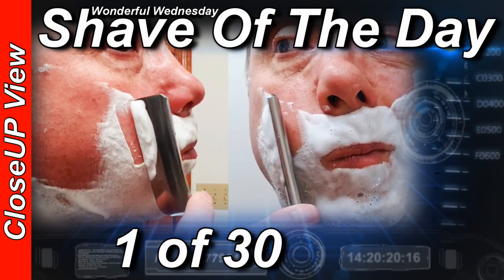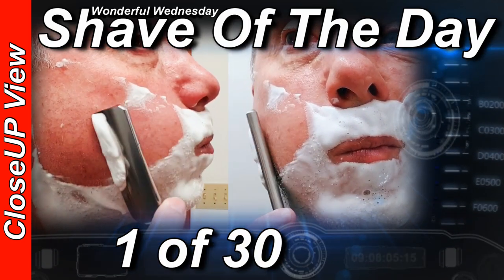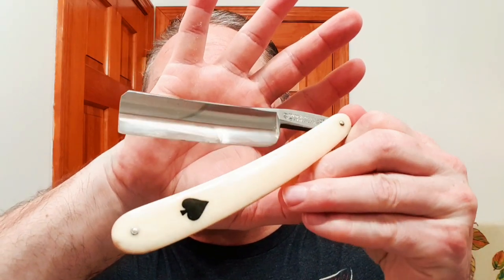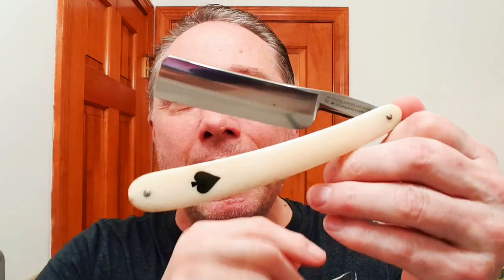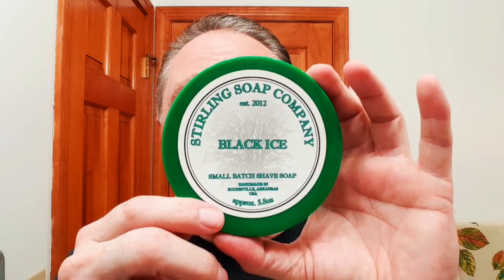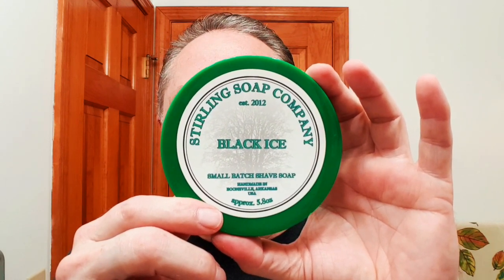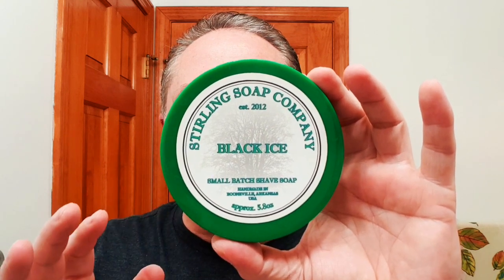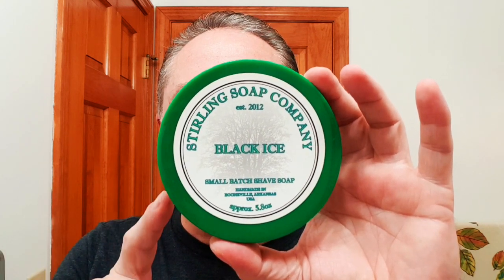Your Wonderful Wednesday CloseUP View Shave Of The Day with Stirling Black Ice 1 of 30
Your Wonderful Wednesday CloseUP View Shave Of The Day using a Vintage Friedr. Herder Abr. Sohn 15/16" 49 Ace of Spades with Inlayed Bone Handles Straight Razor with Stirling Soap Company Black Ice Shaving Soap, RoyalShave 3" Red Latigo Leather Straight Razor Strop made by 30 Degree, Featuring the King Brush Shaving Brush with a 24mm Preimum Boar knot made in NC, Thayers Lemon Witch Hazel with Aloe Vera for an After Shave, followed by Lucky Tiger Vanishing Cream with Soothing Mint and Menthol After Shave Moisturizer, and finishing off with Clubman Jeris Osage Rub for a Refreshing Cologne Effect.

This is Shave 1 of 30 in the "30 Straight Razor Shave Challenge Using Only 1 Straight Razor" and the Vintage Friedr. Herder Abr. Sohn 15/16" 49 Ace of Spades with Inlayed Bone Handles Straight Razor was choosen my by Your Vote.

Rules for the "30 Straight Razor Shave Challenge Using Only 1 Straight Razor"! Log In or Report Your Shave on the closest "Shave Of The Day" video on this Channel to Your Shave with the following Info:
1) Number of the Shave
2) Straight Razor
3) Soap or Cream
4) Brush
5) any Aftershave Products
6) Any Post Shave thoughts about Quality of the Shave

Pass One Starts at 05:13

🔵 Stirling Soap Company Black Ice Shaving Soap Ingredients:
Beef Tallow, Stearic Acid, Distilled Water, Castor Oil, Potassium Hydroxide, Vegetable Glycerin, Essential Oil, Almond Oil, Shea Butter, Coconut Milk, Lanolin, Sodium Hydroxide, Menthol, Clay, Sodium Lactate, and Fragrance (Anise=Black Liquorice with over 2% menthol crystals).

👉 Hump Day Photo by Sebastian Laube on Unsplash

👉 The Secret Why You Can't Hone a Straight Razor! or How to ID Check and Correct a Straight Razor Blade Geometry:

👉 How To What to Look for when Breaking In your Brand New Natural Hair Shave Brush

👉 Basic Straight Razor Honing Guide featuring a Imperia La Roccia 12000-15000 Premium Natural Honing Stone (ILR)

👉 The Five Things That Nobody Told You About How To Hone A Brand New Gold Dollar 66

💗 My One Word Heart is Going into the Unknown Helping Others and Inspiring Them to Become a Better Version of Themselves.

Let's make the World a Better More Positive Place Together!

Eric